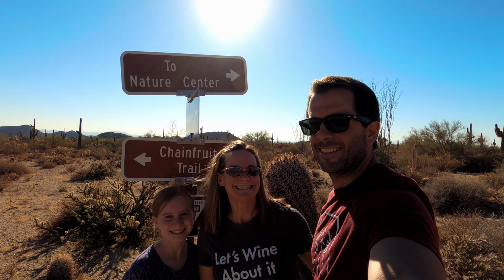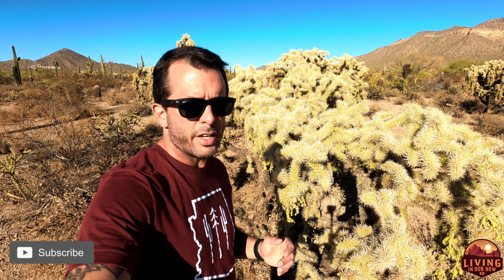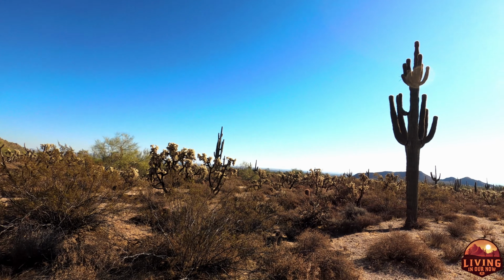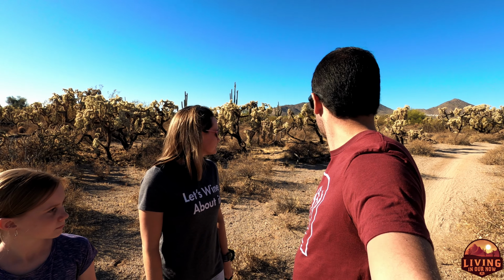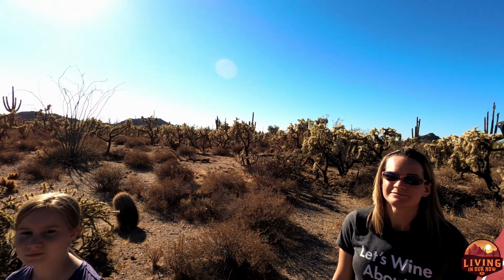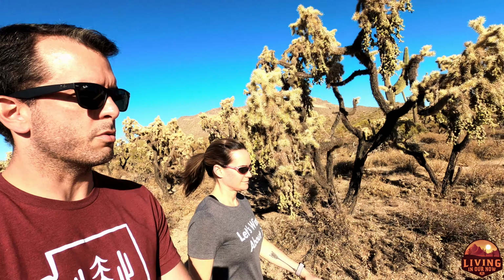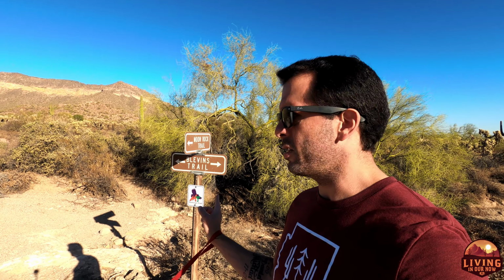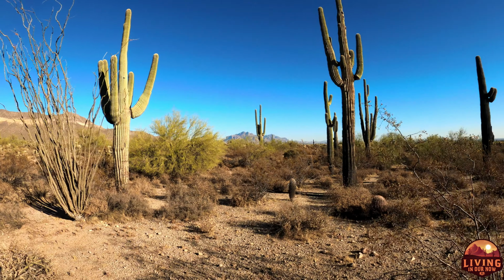Beautiful EASY Hiking Trail in Phoenix, AZ! || Usery Mtn Regional Park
Located a short 30-minute drive from the heart of Phoenix is this beautiful, easy hiking trail, found within Usery Mountain Regional Park. We explored this trail while camping at the Usery Mountain Regional Park Campground, Thanksgiving 2020.

This incredible Phoenix-area hiking trail is great for people of all ages, and is a great option if you want to ride your mountain bike, too! Make sure to bring your camera to capture all the natural beatuy that surrounds the trail - just watch out for those pesky cactus!

ABOUT US:
We're Aaron and Nicole - your everyday "normal" American Family who decided that we were tired of putting off until tomorrow all the things we wanted to do and memories we wanted to make with our family. We are a part time RV family who love camping in our Grand Design travel trailer, and sharing our experiences related to RV living as well as other travel tips and tricks!

Follow along with us as we explore how best to live in OUR now - hopefully we can inspire you to live in YOUR now too! Because later... is just too late to wait.

Main Camera - Canon M50 w/kit Lens
External Mic - Rode VideoMic GO
Tripod for Canon - Joby GorillaPod 3k
GoPro - GoPro Hero 8 Black
GoPro Grip - Fusion Grip
Laptop for Editing
iPhone 8 (because it's paid off!)
Video edited with Davinci Resolve 17